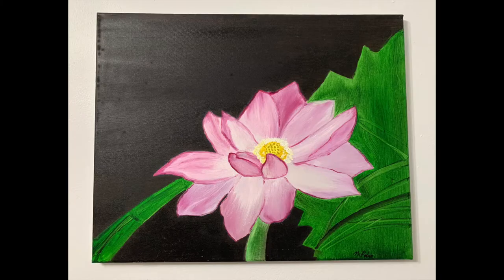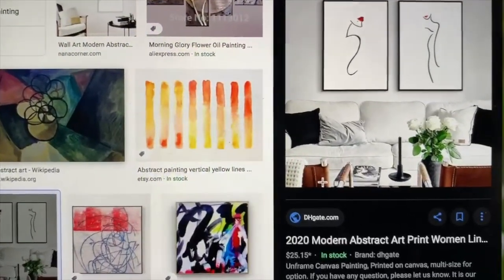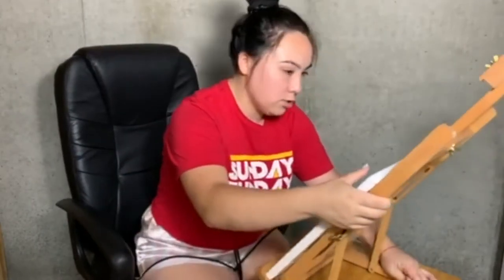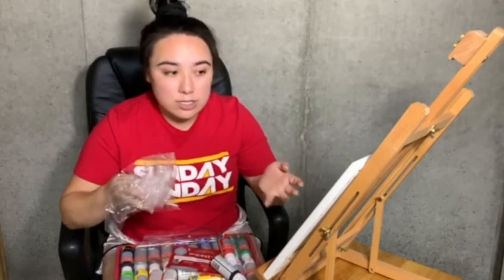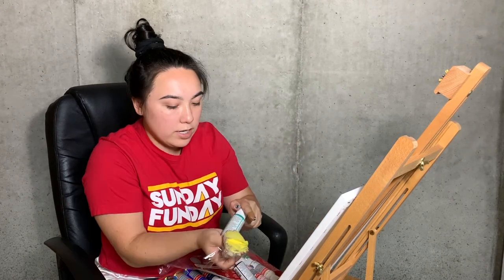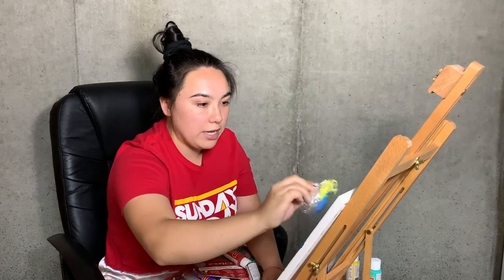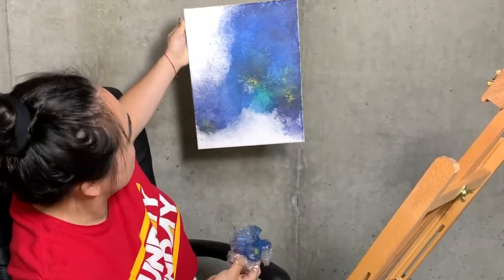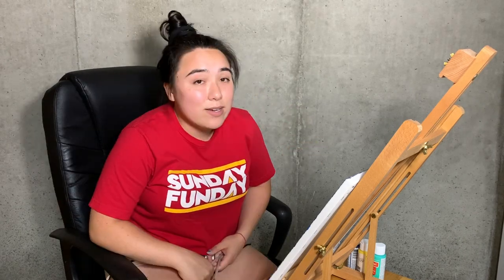POLYGLOT ACRYLIC PAINTING: how you can learn languages, paint with me, and how I learned languages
Picasso, who? Watching me acrylic paint is a little too boring so I also talk about how I was able to learn so many languages and how I became a polyglot. There's some tips and tricks on how to start learning new languages for beginners too! The languages I've studied and learned are Taiwanese, Mandarin Chinese, English, Spanish, French, German.